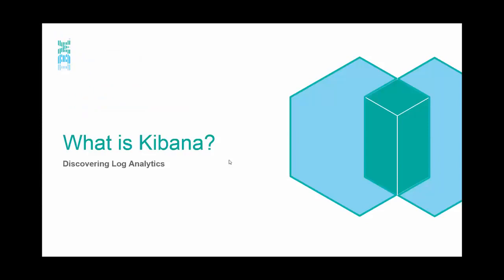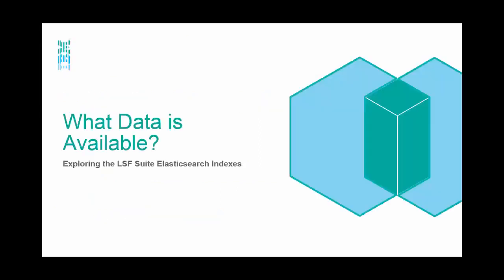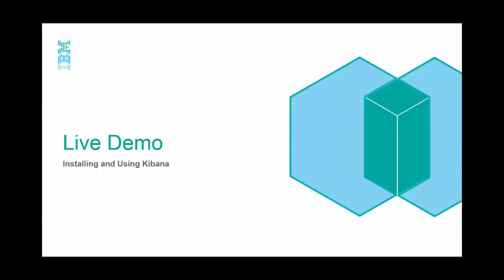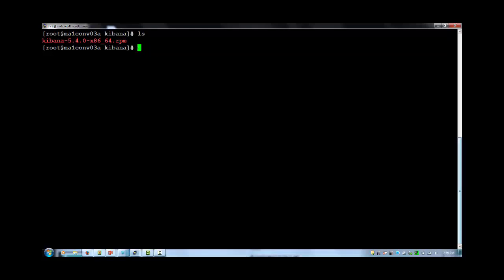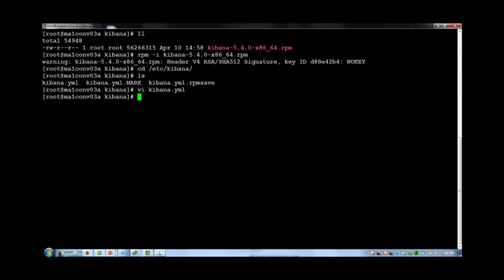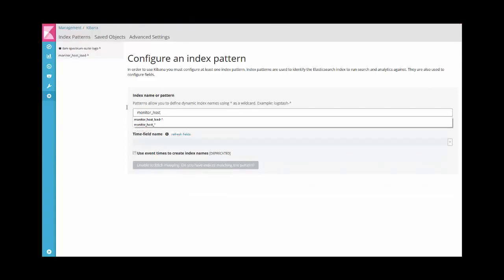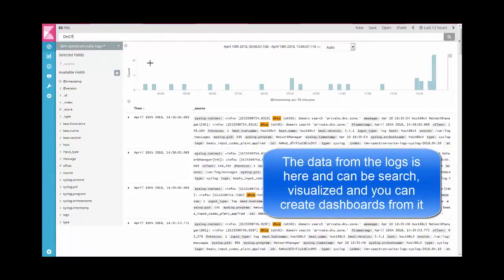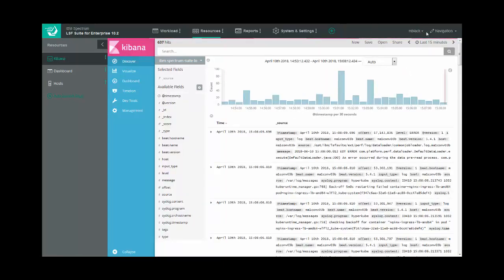P18 IBM Spectrum LSF Suite 10.2 Integrating Kibana with IBM Spectrum LSF Suite 10 2